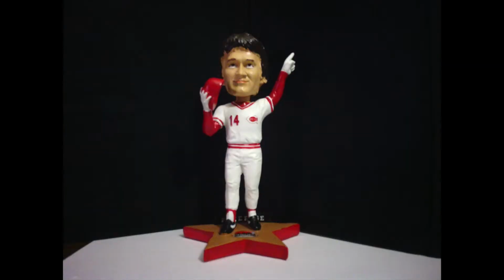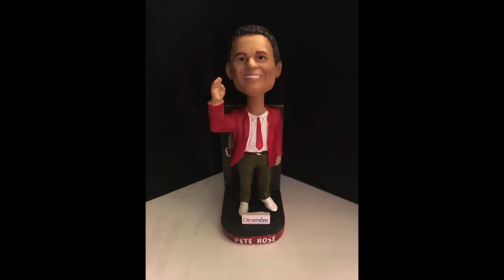2017 Cincinnati Reds Hall of Fame and Museum Pete Rose Bobblehead Unboxing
Ryan of Cincy Fan Zone unboxes a 2017 Cincinnati Reds Hall of Fame and Museum Pete Rose bobblehead.